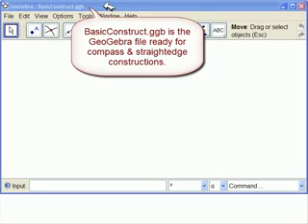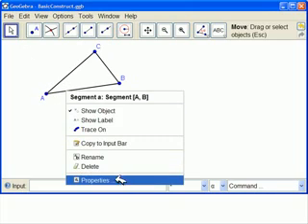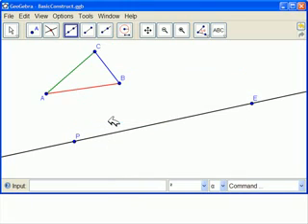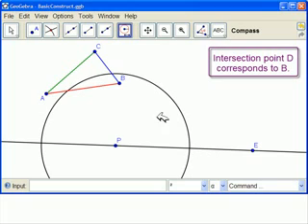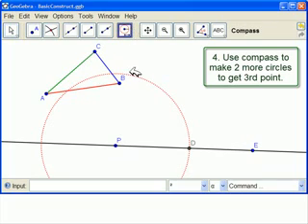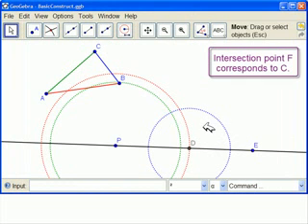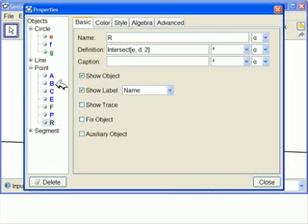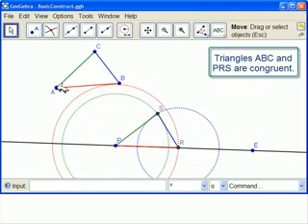CS Triange Copy 2 GeoGebra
See Support File Additional Information